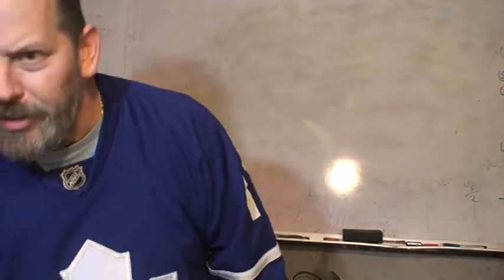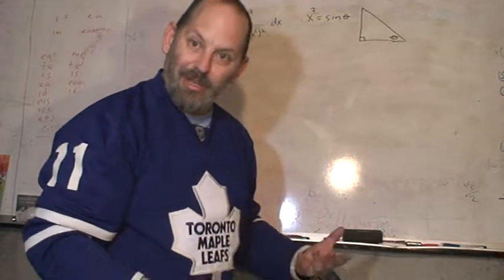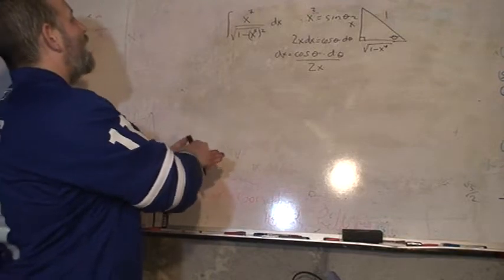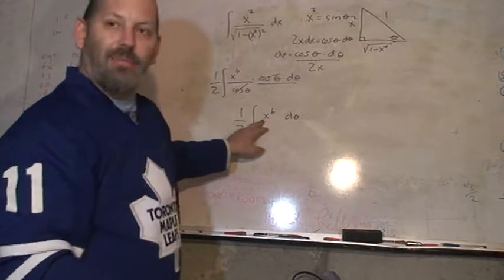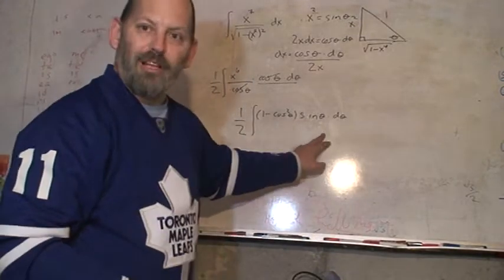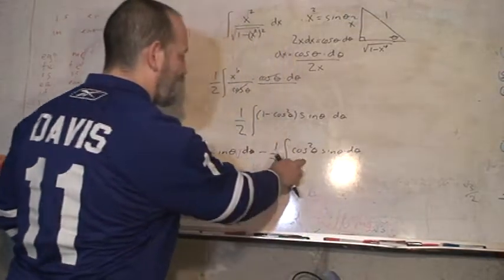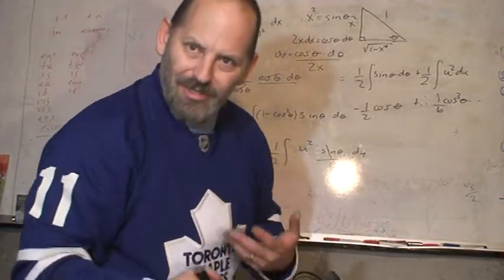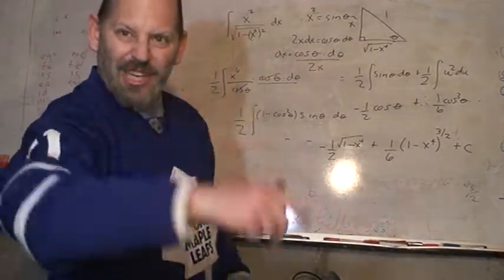math AD - Integral of x^7/sqrt 1 + x^4 dx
mike AD solves random calculus problems with the aide of copius alcohol